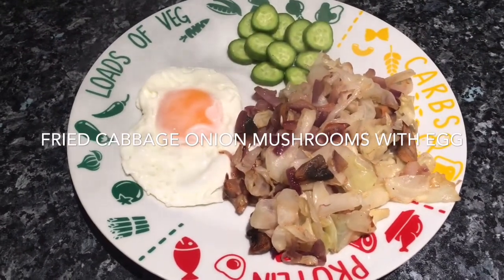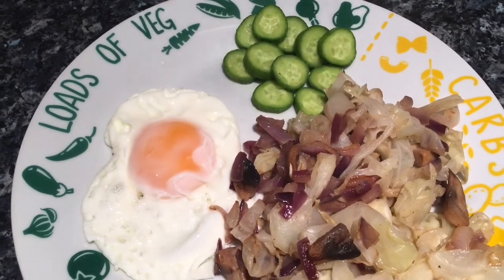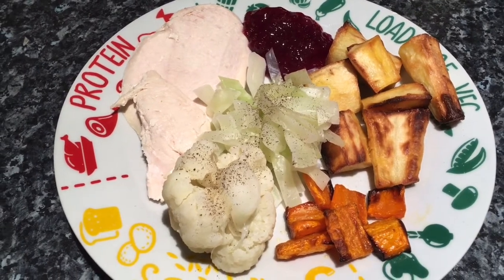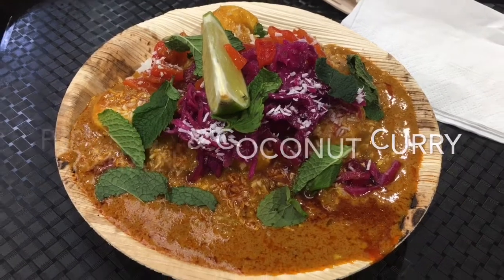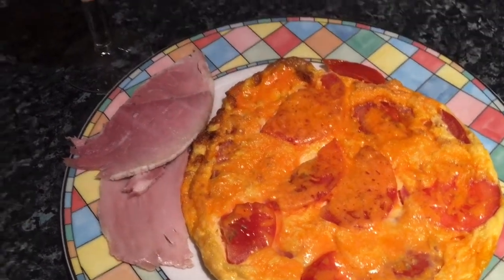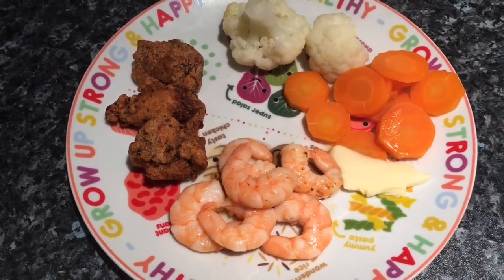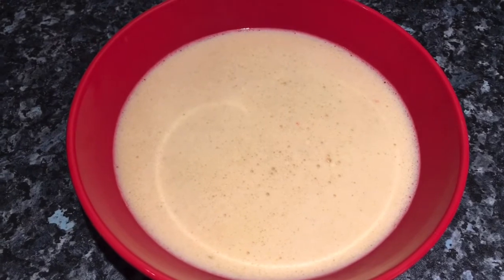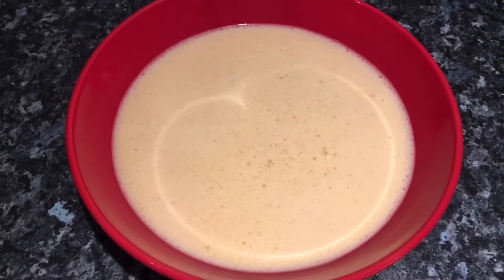What’s For Tea - Last Week